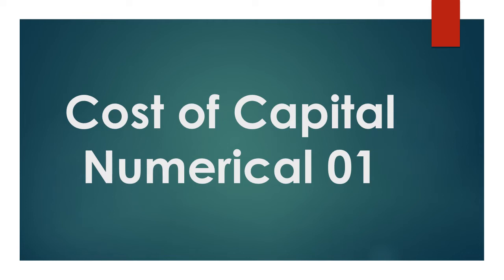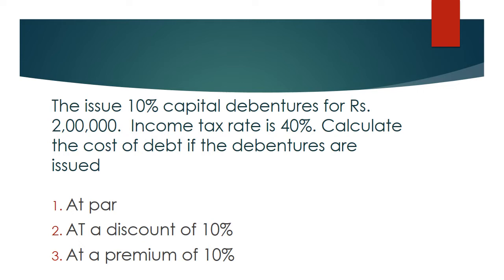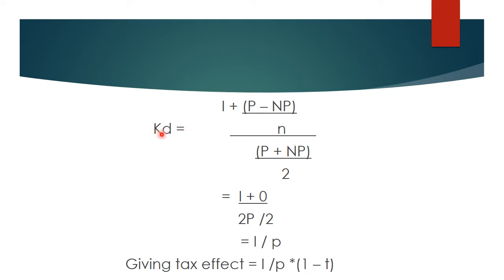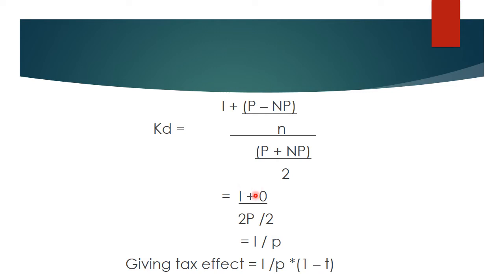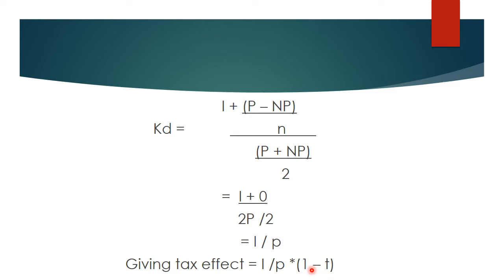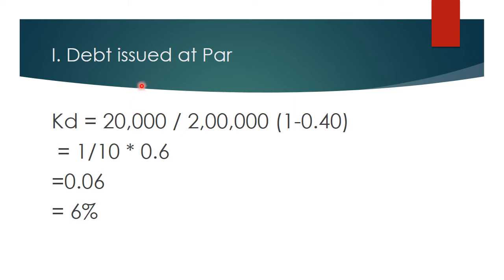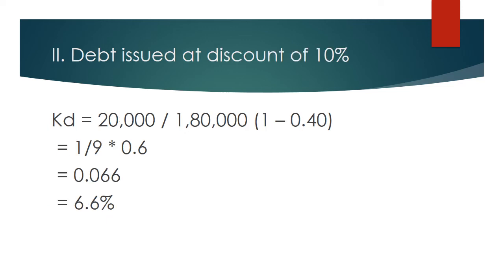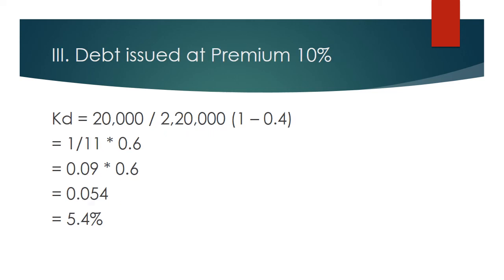Cost of Capital 01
Cost of capital numerical 01